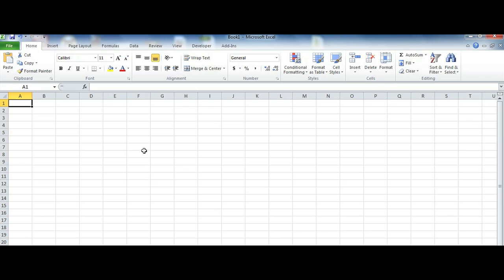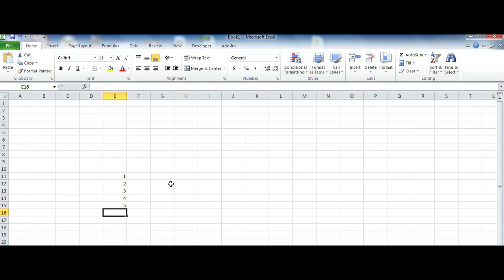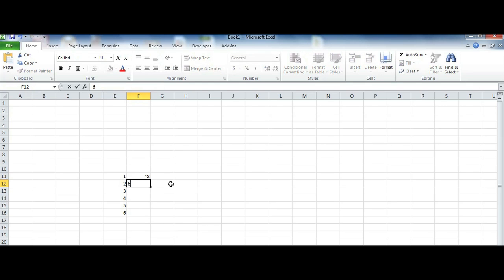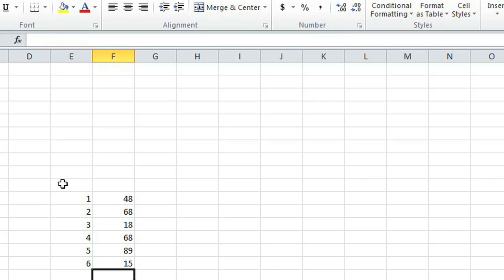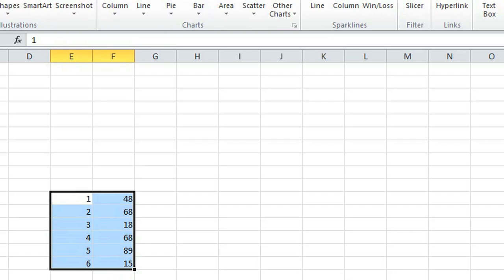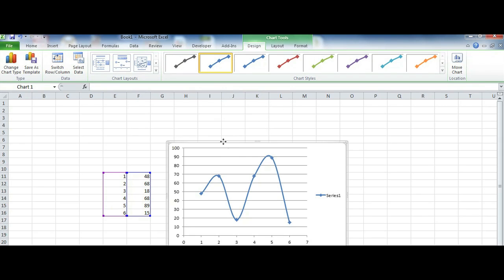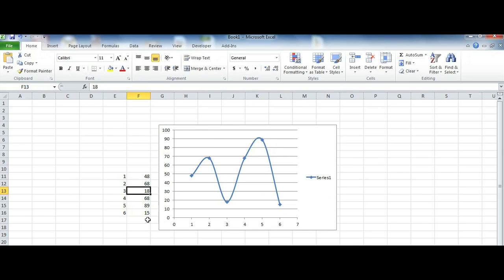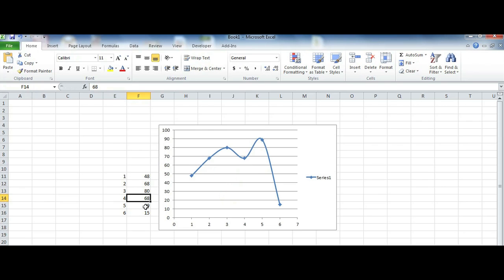How to Make a Dynamic Graph in Excel : Computer Programming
Making a dynamic graph is something you can accomplish through the careful use of Microsoft Excel. Make a dynamic graph in Excel with help from a well-versed app designer and Web developer in this free video clip.